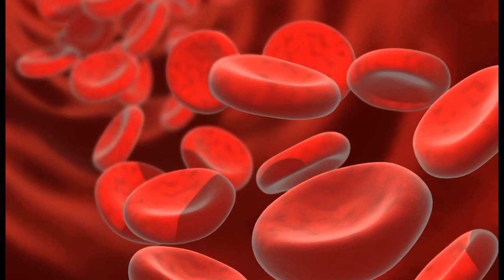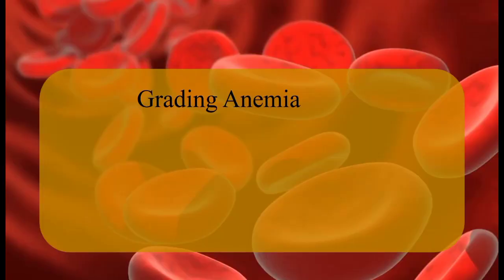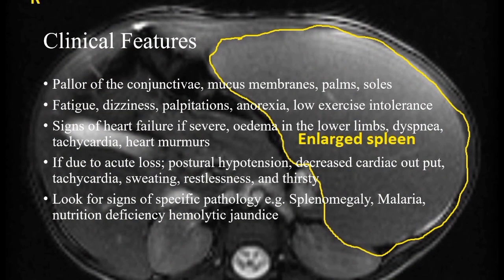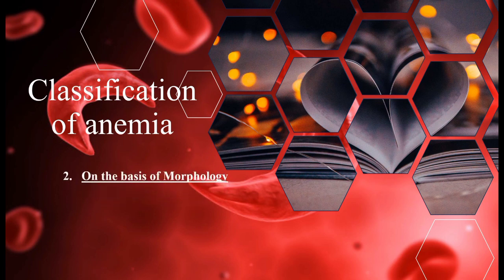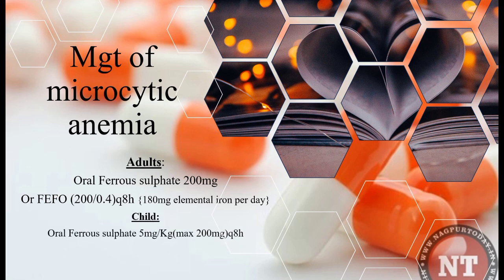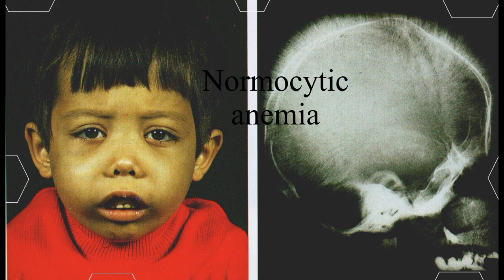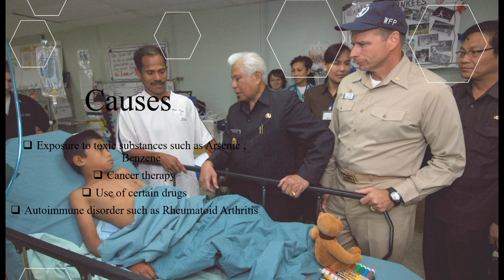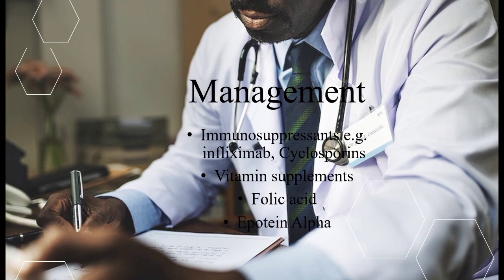HOW TO INTERPRET A CBC (RED BLOOD COUNT PARAMETERS)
We Discuss in details the cause of decreased and increased Red blood cells
  Further illustrating the different types of Anemia i.e. Megaloblastic anemia, Microcytic anemia, Normocytic anemia, Aplastic anemia,SIGNS AND SYMPTOMS , the cause and management of anemia,